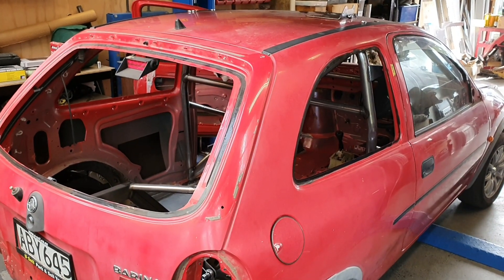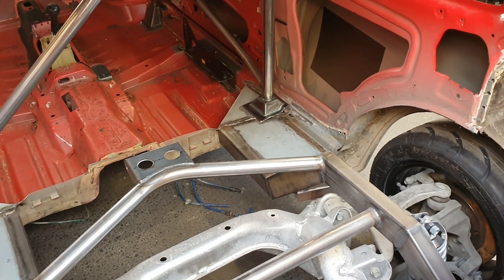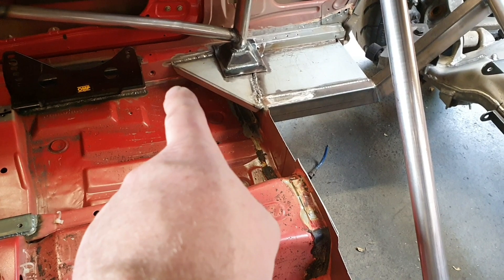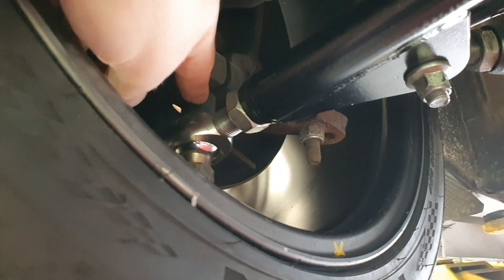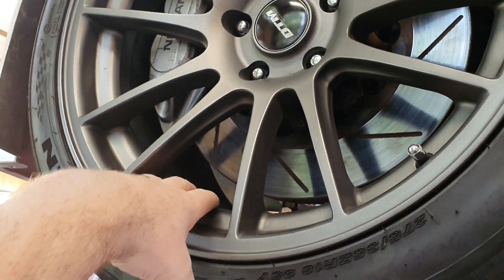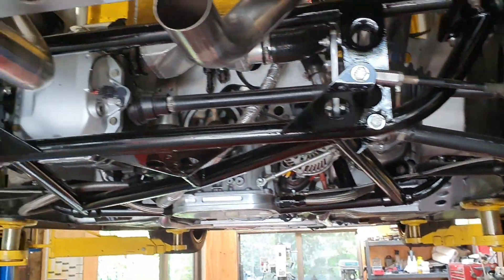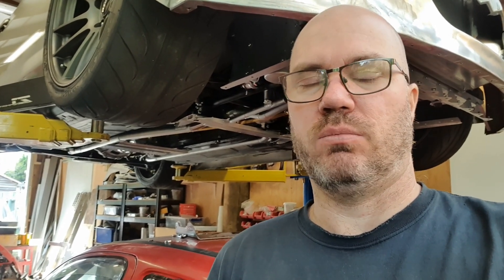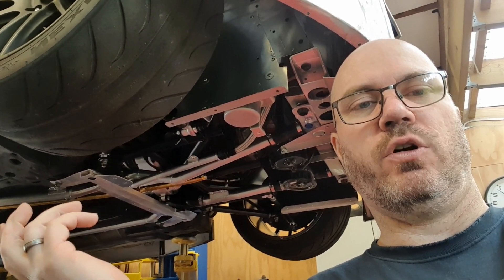Mondays progress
Monday was more productive than Friday - but peripheral activities did chew into our time so I haven't finished the cage just yet!